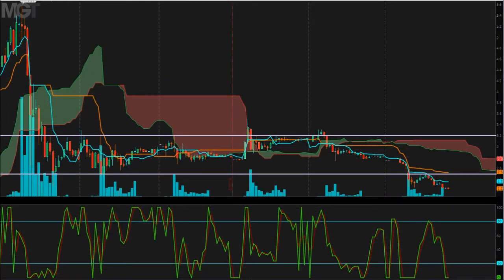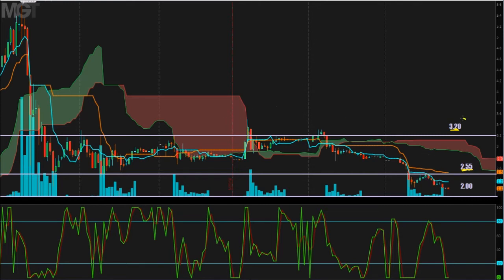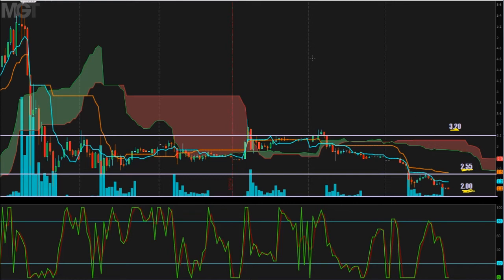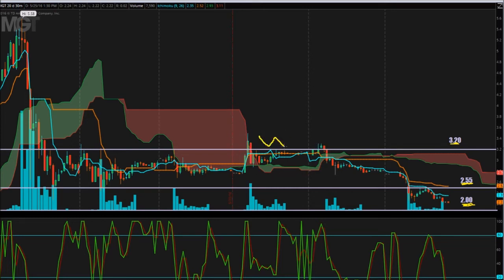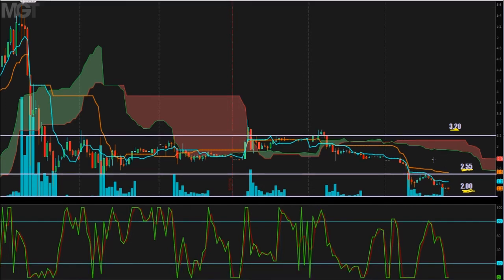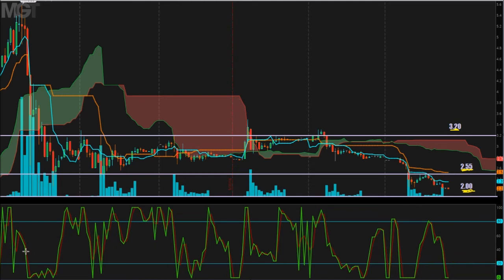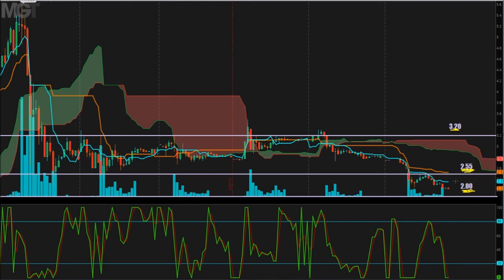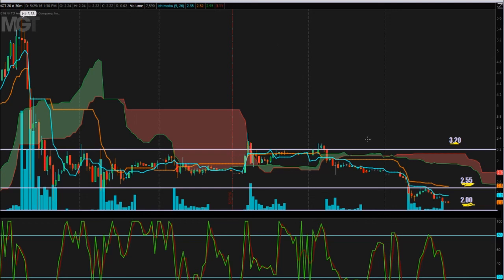$MGT - McAfee Global Technologies - Independent Analysis (4)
Technical Analysis on $MGT.